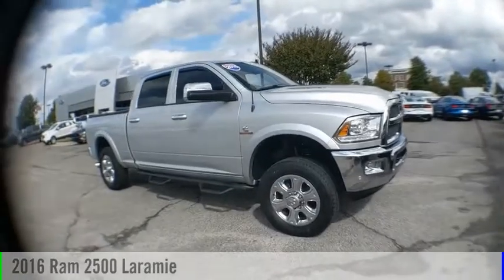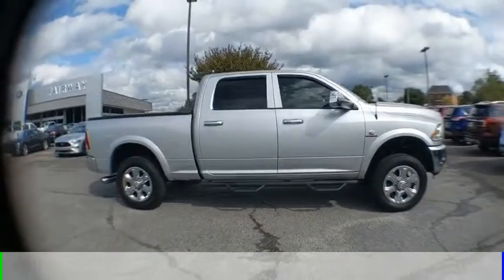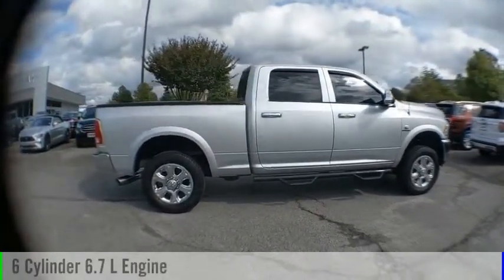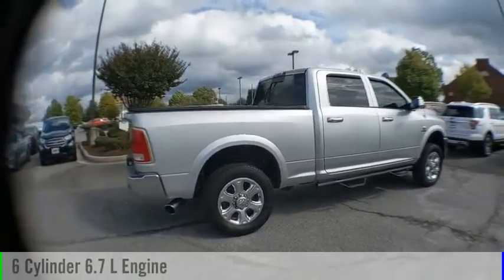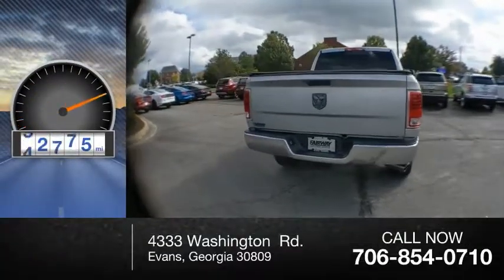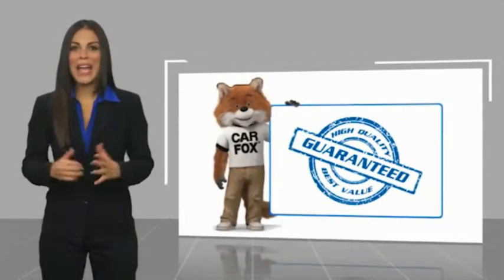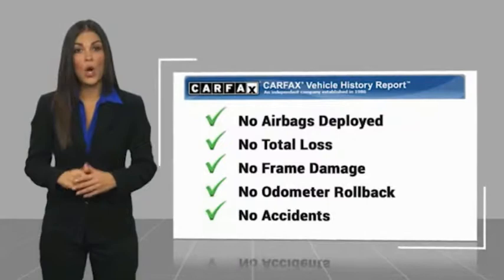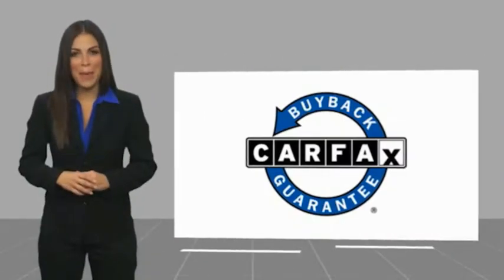2016 Ram 2500 2016 Ram 2500 T103077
2016 Ram 2500 Laramie

Fairway Ford
4333 Washington  Rd.

GVWR: 10 000 LBS, I/P MOUNTED AUXILIARY SWITCHES, ENGINE BLOCK HEATER, COLD WEATHER GROUP -inc: Engine Block Heater Winter Front Grille Cover, 5TH WHEEL/GOOSENECK TOWING PREP GROUP, DOT CERTIFIED ROADSIDE SAFETY KIT -inc: 3 Reflecting Triangles Spare Fuses DOT Fire Extinguisher 2 Red Vinyl Flags, 220 AMP ALTERNATOR, KEYLESS GO -inc: Remote Proximity Keyless Entry, RADIO: UCONNECT 8.4 NAV -inc: SiriusXM Satellite Radio HD Radio Media Hub (2 USB AUX) For Details Visit DriveUconnect.com Integrated Voice Command w/Bluetooth 1 Year Trial (Registration Required) 5-Year SiriusXM Travel Link Service GPS Navigation 5-Year SiriusXM Traffic Service SiriusXM Travel Link GPS Antenna Input SiriusXM Traffic Uconnect Access 8.4 Touchscreen Display, MANUFACTURER'S STATEMENT OF ORIGIN, AUTO LEVEL REAR AIR SUSPENSION, BRIGHT SILVER METALLIC CLEARCOAT, SPRAY IN BEDLINER, BLACK LEATHER TRIMMED BUCKET SEATS -inc: Power Lumbar Adjust Bucket Seats Heated Second Row Seats High Back Seats Rear 60/40 Split Folding Seat Folding Flat Load Floor Storage Ventilated Front Seats Full Length Upgraded Floor Console Power 10-Way Memory Driver & 6-Way Passenger Seats, BRIGHT SILVER METALLIC CLEARCOAT, TRANSMISSION: 6-SPEED AUTOMATIC (68RFE) -inc: 3.42 Rear Axle Ratio Transmission Oil Cooler Tip Start, MONOTONE PAINT, ENGINE: 6.7L I6 CUMMINS TURBO DIESEL -inc: Selective Catalytic Reduction (Urea) 180 Amp Alternator Cummins Turbo Diesel Badge Electronically Controlled Throttle Tow Hooks Current Generation Engine Controller Diesel Exhaust Brake 5.5 Additional Gallons of Diesel GVWR: 10 000 lbs RAM Active Air Front Bumper Sight Shields, WHEELS: 20 X 8.0 PAINTED ALUM W/CHROME INSERTS -inc: Tires: LT285/60R20E OWL On/Off Road Center Hub, CONVENIENCE GROUP -inc: Rain Sensitive Windshield Wipers Auto High Beam Headlamp Control, REMOTE START SYSTEM, POWER FOLDING CHROME TRAILER TOW MIRRORS -inc: Exterior Mirrors w/Heating Element Chrome Exterior Mirrors Exterior Mirrors w/Memory Exterior Mirrors w/Supplemental Signals Power Folding Mirrors Exterior Mirrors Courtesy Lamps Trailer Tow Mirrors, 3.42 REAR AXLE RATIO, TRANSFER CASE SKID PLATE SHIELD, SINGLE DISC REMOTE CD PLAYER, ANTI-SPIN DIFFERENTIAL REAR AXLE, POWER ADJUSTABLE PEDALS W/MEMORY, LED BED LIGHTING, QUICK ORDER PACKAGE 2FH LARAMIE -inc: Engine: 6.7L I6 Cummins Turbo Diesel Transmission: 6-Speed Automatic (68RFE) Front Armrest w/Cupholders Storage Tray, HEAVY DUTY SNOW PLOW PREP GROUP -inc: Transfer Case Skid Plate Shield, REAR WINDOW DEFROSTER, PROTECTION GROUP -inc: Transfer Case Skid Plate Shield, TIRES: LT285/60R20E OWL ON/OFF ROAD, POWER SUNROOF, DUAL ALTERNATORS RATED AT 440 AMPS, Four Wheel Drive, Tow Hitch, Power Steering, ABS, 4-Wheel Disc Brakes, Brake Assist, Aluminum Wheels, Tires - Front All-Season, Tires - Rear All-Season, Conventional Spare Tire, Heated Mirrors, Power Mirror(s), Integrated Turn Signal Mirrors, Power Folding Mirrors, Intermittent Wipers, Variable Speed Intermittent Wipers, Privacy Glass, Power Door Locks, Automatic Headlights, Fog Lamps, AM/FM Stereo, Satellite Radio, Bluetooth Connection, Requires Subscription, Premium Sound System, MP3 Player, Steering Wheel Audio Controls, Auxiliary Audio Input, Premium Sound System, Heated Front Seat(s), Pass-Through Rear Seat, Rear Bench Seat, Adjustable Steering Wheel, Trip Computer, Power Windows, WiFi Hotspot, Leather Steering Wheel, Heated Steering Wheel, Keyless Entry, Power Door Locks, Universal Garage Door Opener, Cruise Control, Climate Control, Multi-Zone A/C, A/C, Woodgrain Interior Trim, Power Driver Seat, Power Passenger Seat, Leather Seats, Heated Front Seat(s), Driver Adjustable Lumbar, Passenger Adjustable Lumbar, Cooled Front Seat(s), Auto-Dimming Rearview Mirror, Driver Vanity Mirror, Passenger Vanity Mirror, Driver Illuminated Vanity Mirror, Passenger Illuminated Visor Mirror, Floor Mats, Mirror Memory, Seat Memory, Smart Device Integration, Power Door Locks, Power Windows, Trip Computer, Engine Immobilizer, Security System, Traction Control, Stability Control, Traction Control, Front Side Air Bag, Telematics, Requires Subscription, Rear Parking Aid, Tire Pressure Monitor, Driver Air Bag, Passenger Air Bag, Passenger Air Bag Sensor, Front Head Air Bag, Rear Head Air Bag, Child Safety Locks, Back-Up Camera